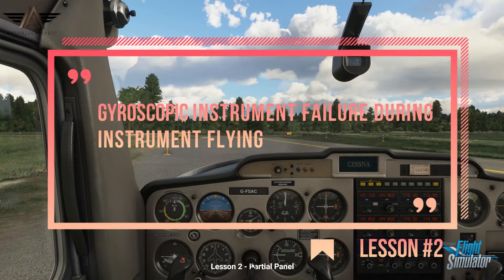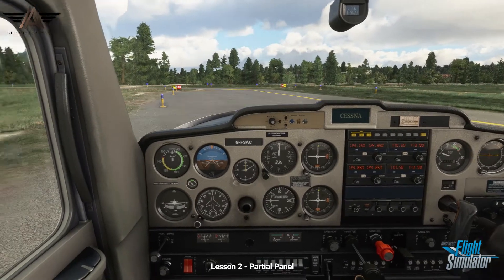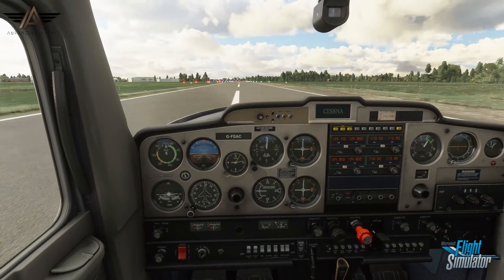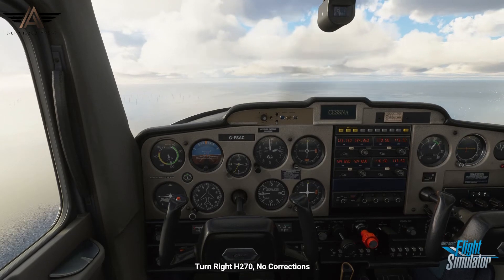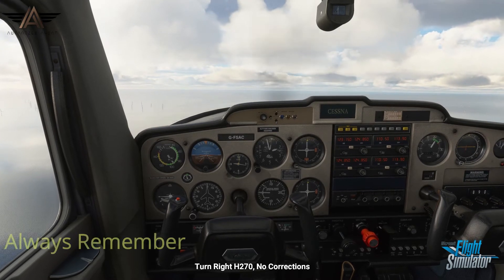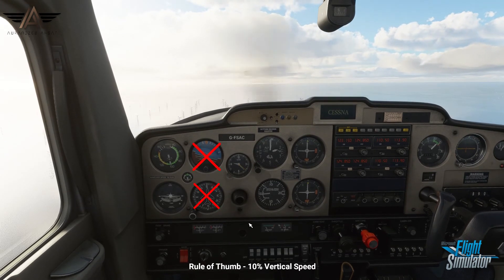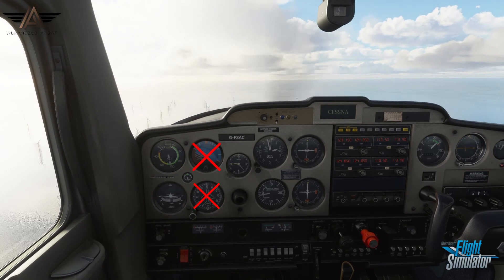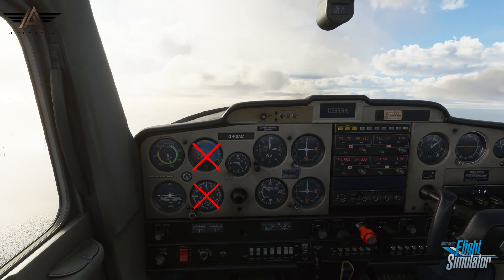[MSFS 2020] Partial Panel | FS ACADEMY IFR | TUTORIAL 2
IFR TUTORIAL 2: Partial Panel Failure

VACUUM SYSTEM
The vacuum system spins the gyroscopes that drive the Attitude indictor and Directional Gyro instruments, your primary attitude and heading indications. If there is a failure with the vacuum system, these instruments lose their drive, the gyros lose speed and begin to ‘topple’ which is where they are not spinning quickly enough to maintain gyroscopic rigidity.
When such a failure occurs, you need to know how to react in order to continue flying safely.
The gyros lose speed progressively and topple slowly. This characteristic can be observed safely after engine shutdown. Sit and watch the attitude indicator for a minute or so after turning the engine off, and watch the attitude topple to the left and show a climb.
Flying in cloud and caught by surprise, the uninitiated may begin a tightening right hand turn and descent, in an effort to keep the toppling attitude centred. This instrument failure is indicated by a red flag to appear on the affected instruments if a low vacuum condition is detected.
Instead, you are to use the turn coordinator to check for turns and wings level, which is also gyro driven, but is spun with an electric motor, remaining reliable. There is no pitch information on the turn indicator. Use your VSI and Altimeter for vertical guidance.

COMPASS TURNS
Another skill to keep you safe in the event of a vacuum failure is how to turn to a heading with reference to the compass alone.
Due to how the compass is encased and constructed, it is only fully reliable when flying straight and level. As the compass card is ‘hanging’ within the instrument, if you bank the aircraft whilst turning, the compass will also swing. This swing makes the heading indication through the instrument glass appear to change. The swing is predictable however, so allowances can be made to still operate reliably.
When turning to the East (090) or West (270), the compass performs perfectly and there are no corrections to make. You can simply rollout once you see your desired heading indicated on the compass card.
Turning to the North or South however, the swing error is at its maximum. When turning to South (180) you must wait to see your desired heading appear on the compass, but then continue turning beyond that heading by around 30 degrees. If you want to make a left-hand turn from H270 to H180 for example, you would keep turning until you see 30 degrees BEYOND 180, which would be H150 in this case. Once H150 is shown on the compass, roll wings left and the compass will un-swing and correct itself to your actual HDG of 180.
The opposite effect applies when turning North (360). Turning left from 090 to 360 requires you to stop your turn when reaching 30 degrees BEFORE 360. This would be H030 in this example.
Overshoot South – Undershoot North
“OSUN”
Please note, that OSUN applies to the Northern Hemisphere only. In the Southern Hemisphere you should apply the reverse, ONUS. Overshoot North, Undershoot South.
Speed changes can also cause the compass to swing and display an erroneous HDG. Accelerating causes the compass to swing North, whilst Decelerating causes a swing to the South.
ANDS – Accelerate North, Decelerate South.
Again, in the Southern Hemisphere, the effect is reversed.

Instrument flight training missions, better than ever, with FS Academ
IFR for Microsoft Flight Simulator 2020.

Practice your basic handling skills and perfect straight and level flight under IFR before progressing to more complex procedures.

Mods Used:

- MSFS2020
- FS ACADEMY IFR
- REX WEATHER FORCE
- FSUIPC7

My PC Specs:

-Intel Core i9-9900K 3.6Ghz 9th Gen CPU
-Gigabyte Z390 Aorus Pro WiFi Intel 8th/9th Gen Motherboard
-Gigabyte GeForce RTX 2070 Super Windforce OC 8GB Graphics Card
-Corsair Vengeance RGB Pro 32GB
-Samsung 970 EVO Plus 500GB NVMe PCIe SSD
-Deepcool Matrexx 50 ADD RGB 4F Tempered Glass Mid-Tower E-ATX Case
-Corsair CX750 750W 80 Plus Bronze Power Supply
-ViewSonic VX2458-C-MHD 24" 144Hz Full HD 1ms Curved FreeSync Gaming Monitor

-Saitek X52 Pro Joystick and Throttle quadrant
-Logitech G502 Mouse
-Logitech G560 Speakers

From light planes to state-of-the-art wide-body heavy jets, fly highly detailed scenery and accurate aircraft in the next generation of Microsoft Flight Simulator 2020. Test your piloting skills against extreme weather conditions, real-time atmospheric simulation with live weather and traffic in a dynamic and living world. Create your own flight plan to anywhere on the planet. Enjoy the beautiful spectecular scenery of the entire world. Strictly use for educational or recreational purpose only.